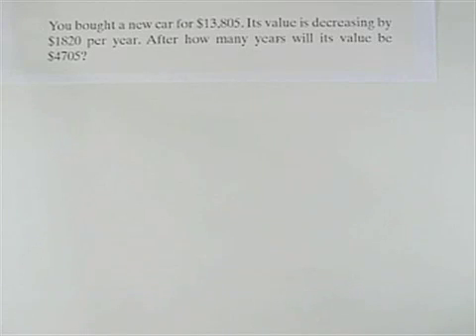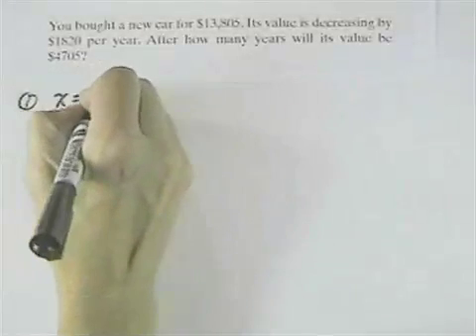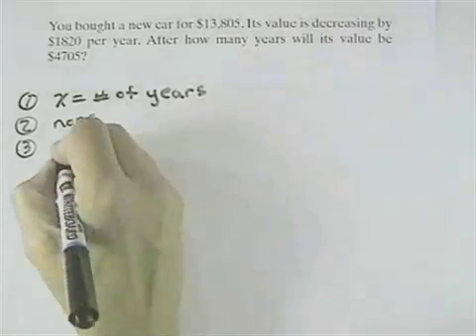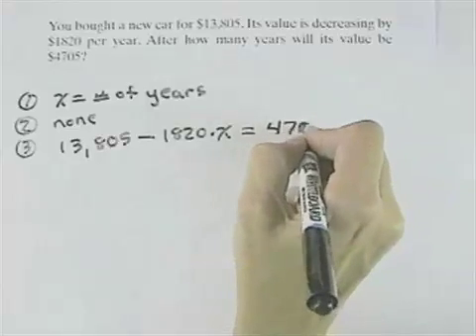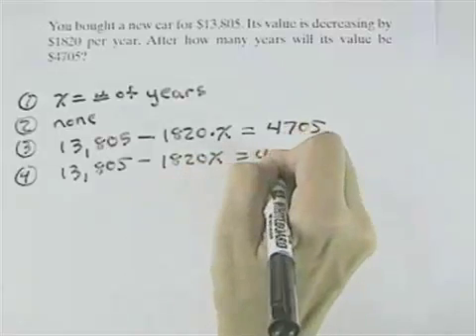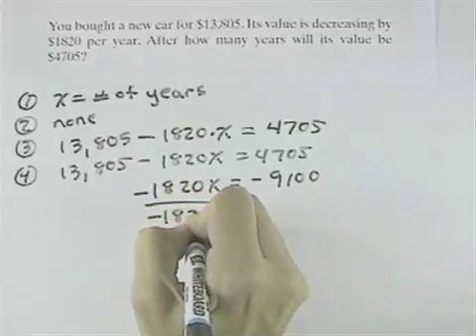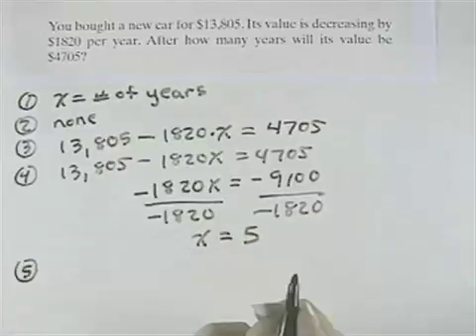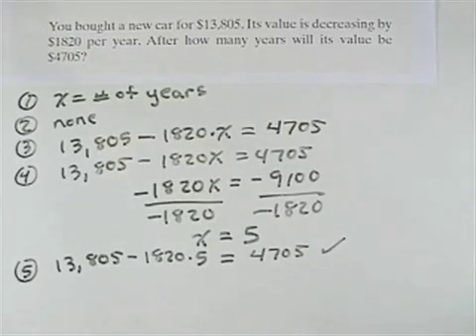Blitzer Intermediate Algebra for College Students Ch 01 Ex 27